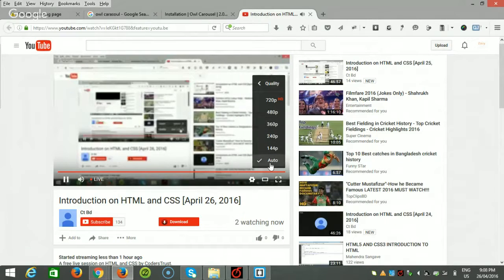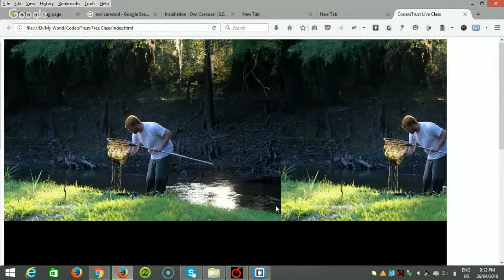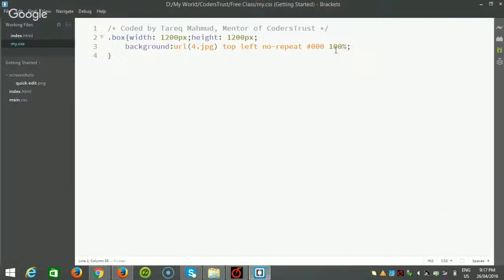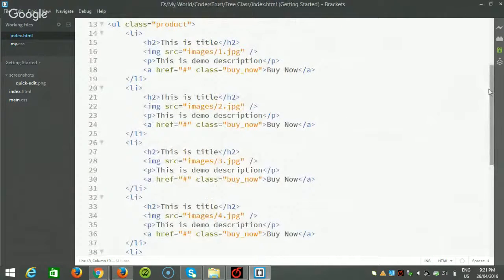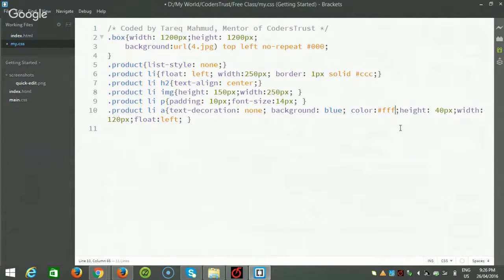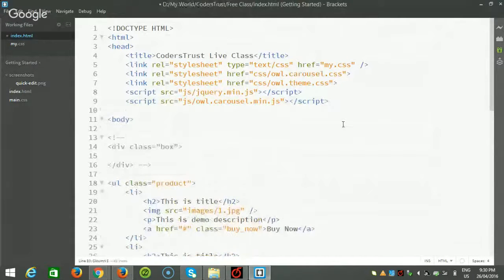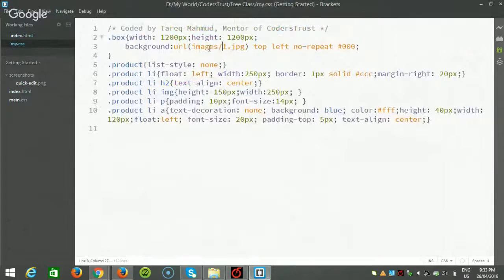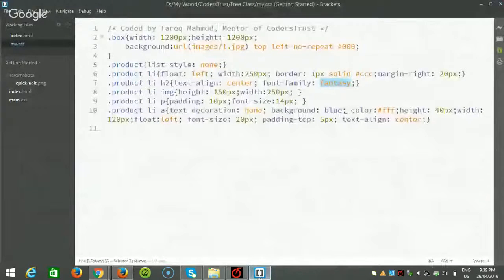Introduction on HTML and CSS [April 26, 2016]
Topic:
Understanding CSS Background Properties
Design a team section with HTML and CSS
Using a popular Jquery carousel